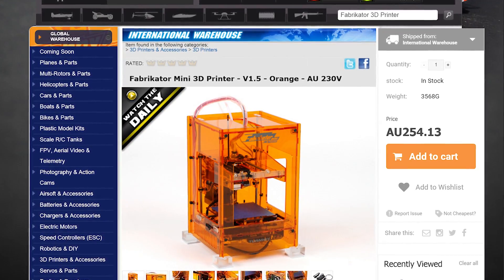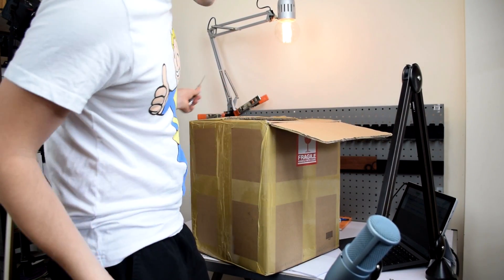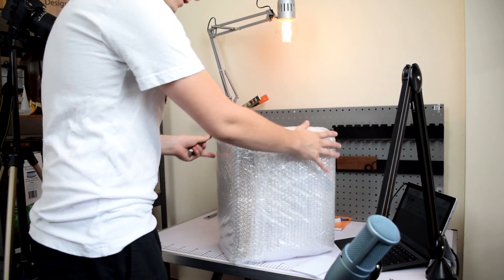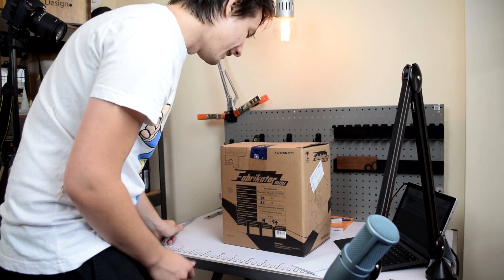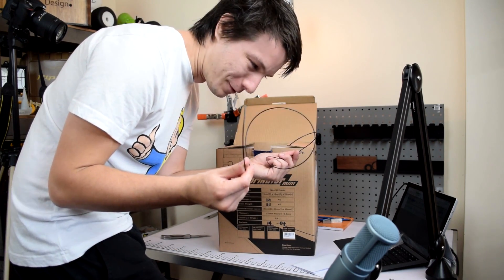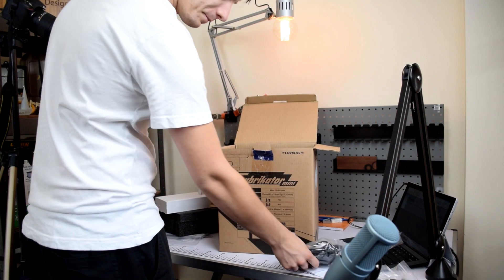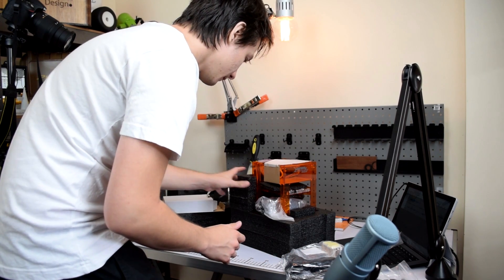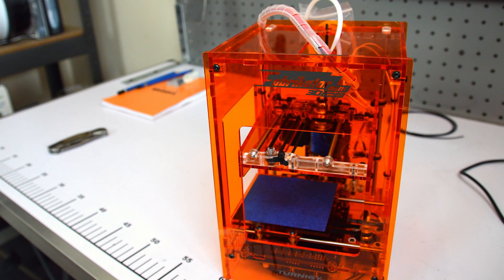Fabrikator Mini Unboxing + Big Thanks!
I was filled with regret when I didn't buy a Tinyboy from Hobbyking before they were discontinued. Well... They're now back! And I wont make the same mistake again.

Let's unbox the cheapest ready to run 3D Printer available on the market and see if it's as impressive as the legends tell...

Thanks to Chuck for pointing out the virtues of the Tinyboy and letting everyone know it was back in stock!

Look forward to a thorough review on the Fabrikator Mini / Tinyboy shortly here on Maker's Muse!